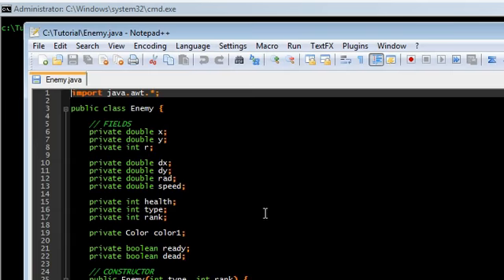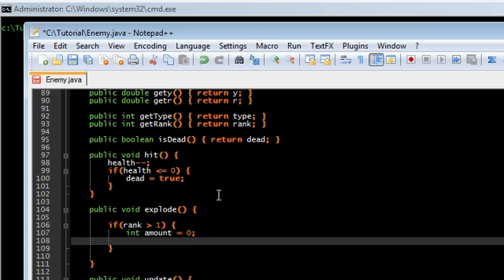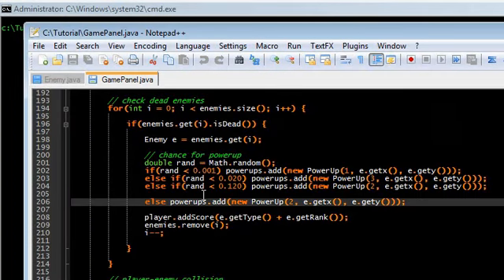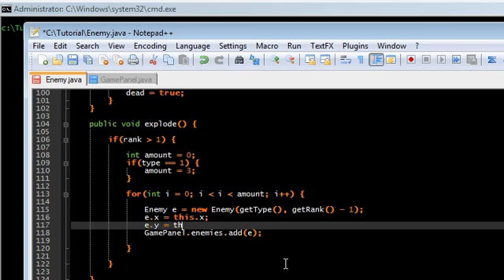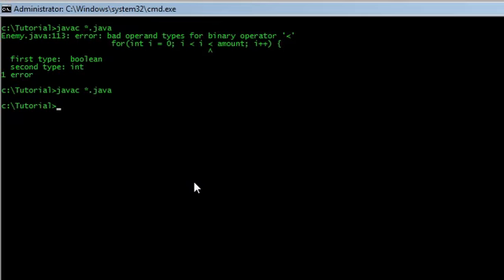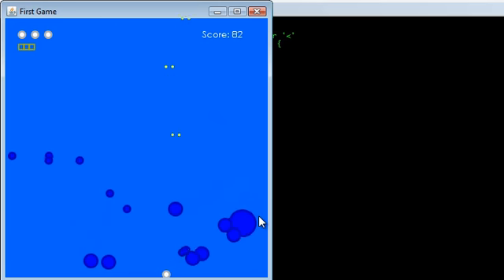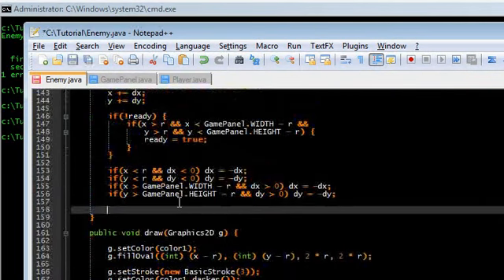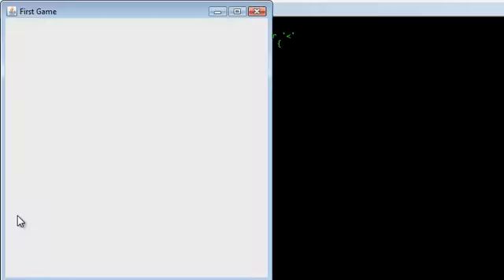Part 10 - Basic Game Programming in Java - More Enemies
In this video, I add on to the Enemy class.